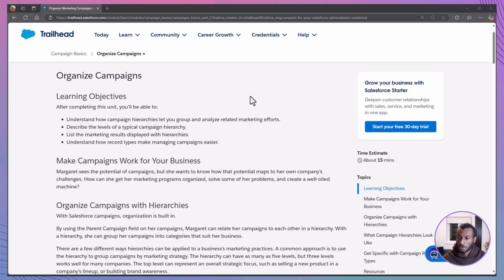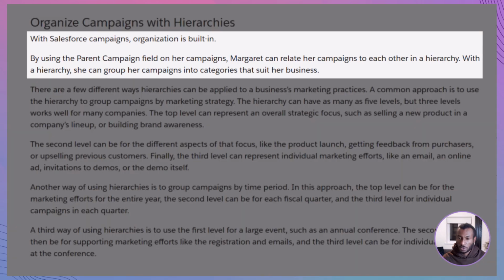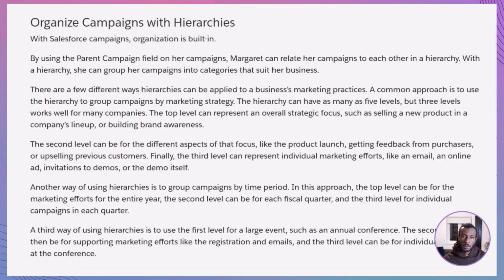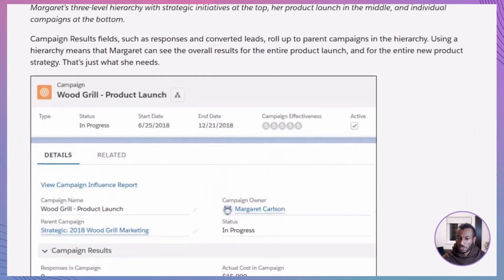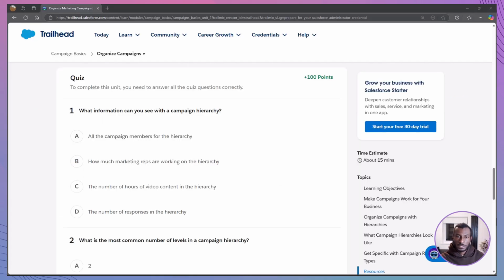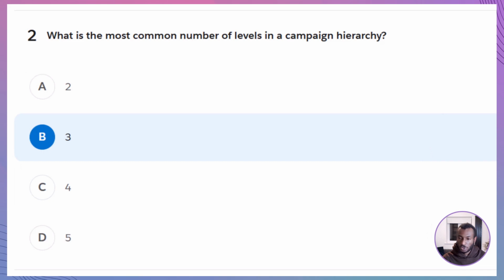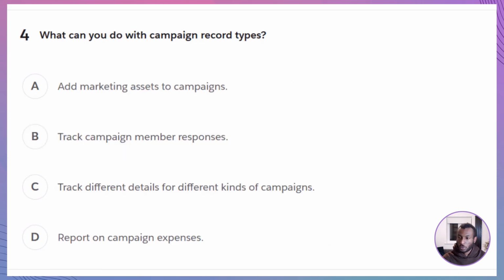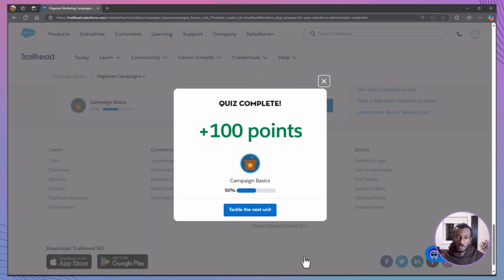Organize Campaigns Trailhead 📊 Organize Salesforce Campaigns Like a Pro – Hierarchies Made Easy!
In this Declarative Academy tutorial, we explore how to bring structure and clarity to your marketing efforts using Campaign Hierarchies in Salesforce. Perfect for Salesforce Admins and marketers alike, this video shows how to group related campaigns for better insight, easier reporting, and smarter strategy.

🎯 You’ll learn:

How campaign hierarchies work and why they matter

What a parent-child campaign structure looks like

What marketing metrics roll up through the hierarchy

How record types can help you manage different kinds of campaigns

This is your shortcut to organizing campaigns the smart way and making your marketing data work harder for you!

🎓 Level: Intermediate | 🔍 Focus: Campaign Hierarchies & Record Types